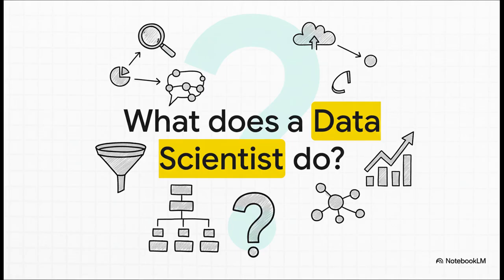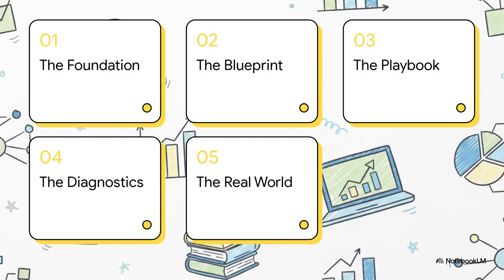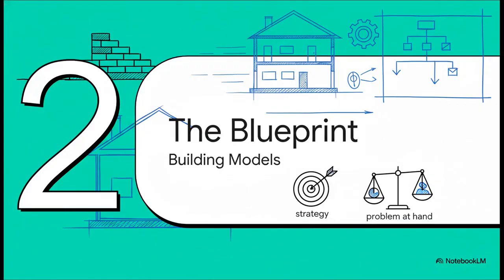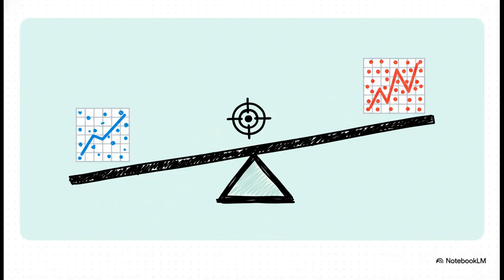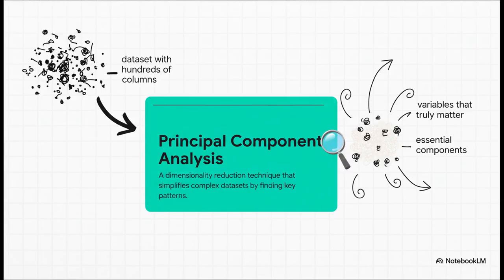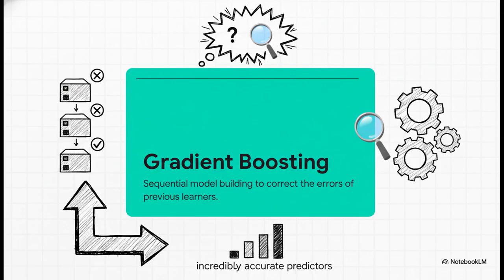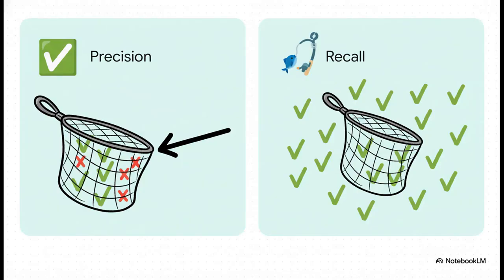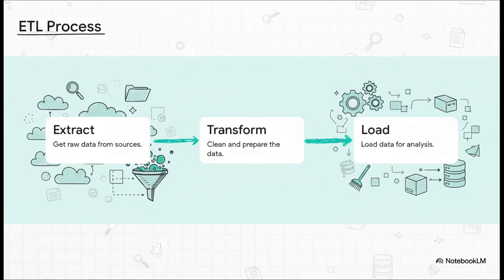Data Scientist’s Toolkit: Skills, Tools & Methods for Real-World Analytics | Uplatz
In this Uplatz Explainer, we break down the Data Scientist’s Toolkit—the essential skills, tools, and methodologies every data scientist needs to turn raw data into actionable insights and predictive intelligence. This video provides a clear, practical view of what data scientists actually use in real-world projects, beyond buzzwords and theory.

This video covers:

Core data science workflow from problem definition to insights

Python and R essentials for data analysis

Data wrangling and cleaning techniques

Exploratory Data Analysis (EDA) and visualization

Statistics and probability foundations for data science

Machine learning algorithms and model selection

Feature engineering and model evaluation

SQL for data analysis and analytics workflows

Working with large datasets and cloud data platforms

Jupyter Notebooks and experimentation workflows

Communicating insights with dashboards and storytelling

Collaboration with data engineers, ML engineers, and business teams

You’ll also learn how data scientists choose the right tools for different problems, balance accuracy with interpretability, and move from analysis to business impact across domains like finance, healthcare, marketing, and technology.

Ideal for Data Scientists, aspiring data professionals, analysts transitioning to data science, students, and professionals preparing for data science interviews or real-world projects.